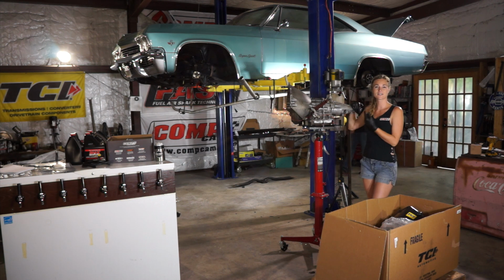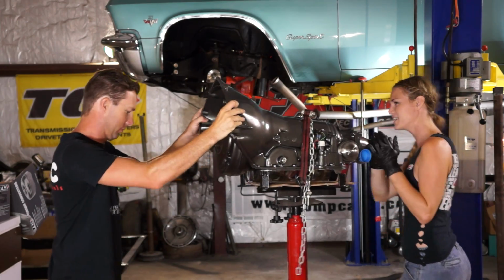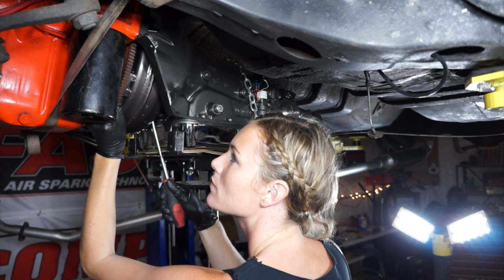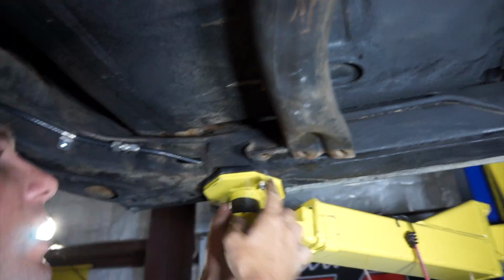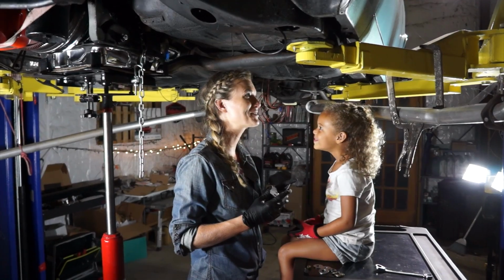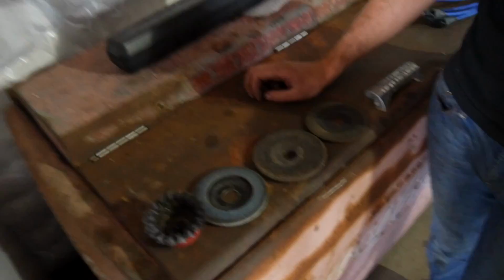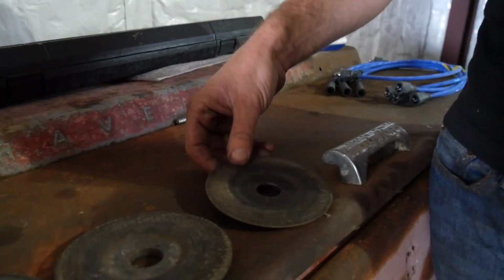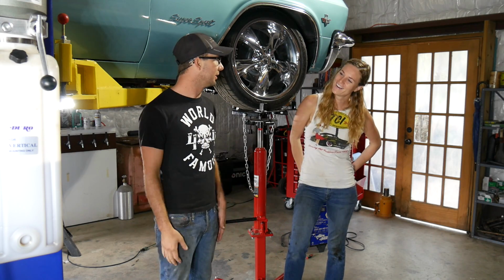Trans swap on 65 Impala - In the shop with Emily EP 23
TCI 700R4 for highway cruising in this BEAUTIFUL 65 Impala! This was an enjoyable swap for us at Flying Sparks Garage, even Alaia our 5 year old niece got some wrenching in! This car looks so sick on the road with that air ride! Whew!

INSTAGRAM & TWITTER! @imemilywilliams
FACEBOOK! Emily Williams Reeves